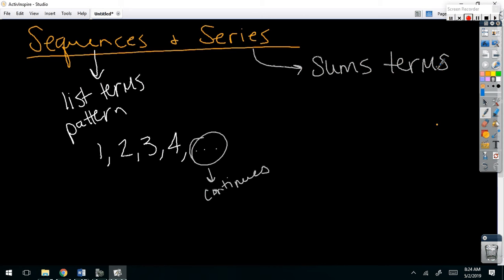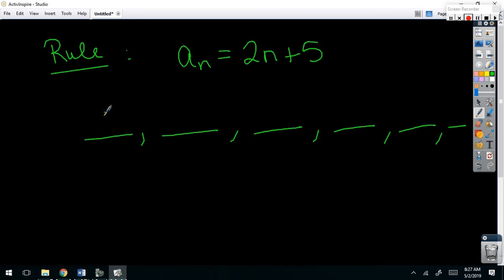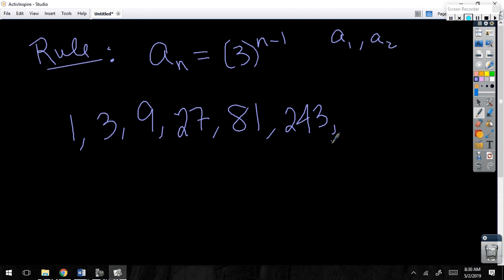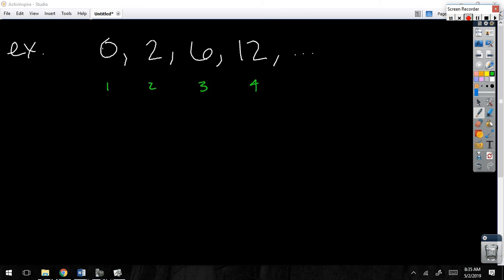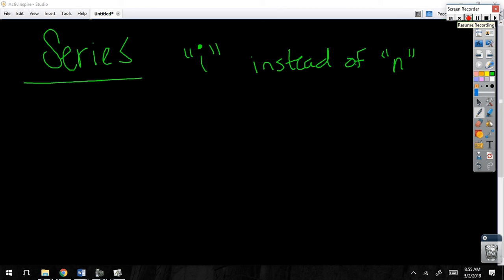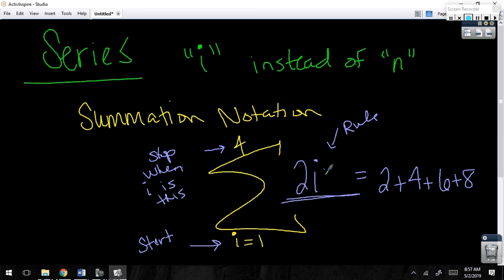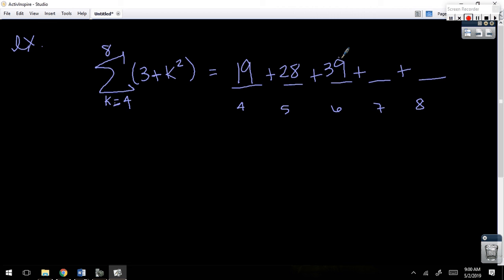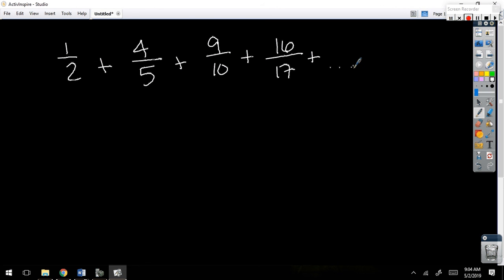sequences and series